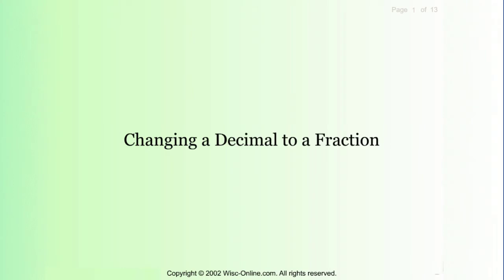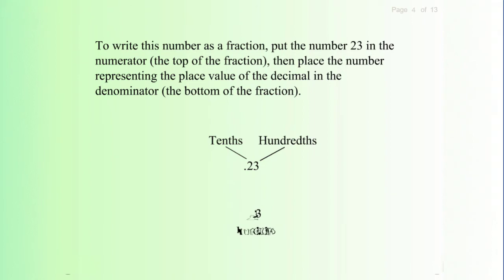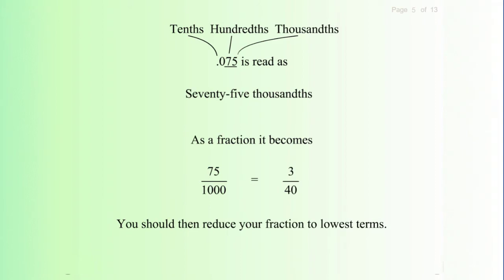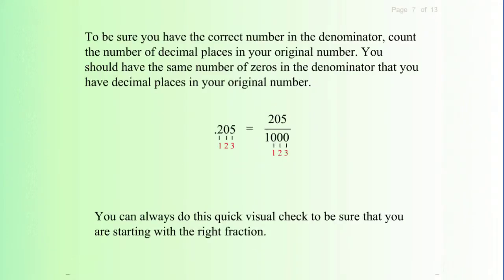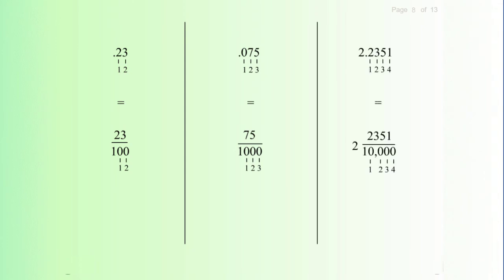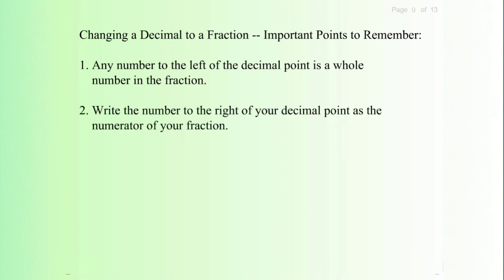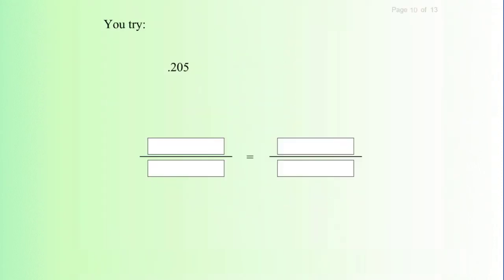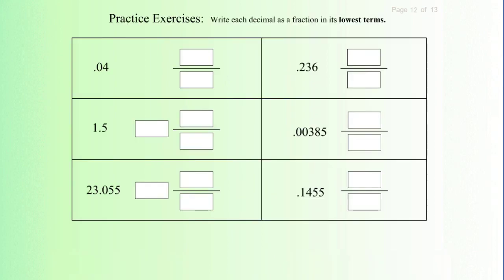Changing a Decimal to a Fraction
In this learning activity you'll explore how to change a decimal to a fraction and learn a method to visually check the fraction for accuracy.

Credits:
    - Content Author: Mona Wenrich